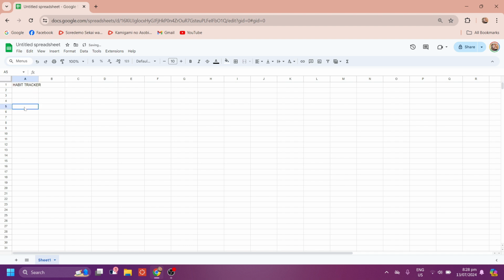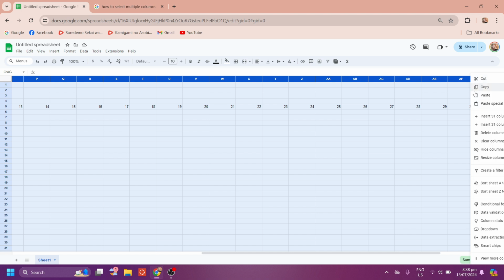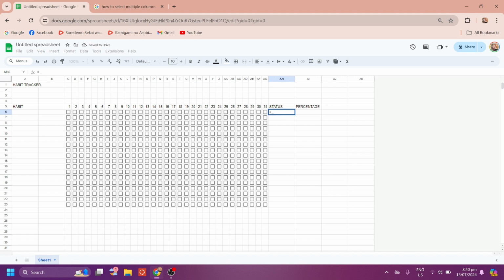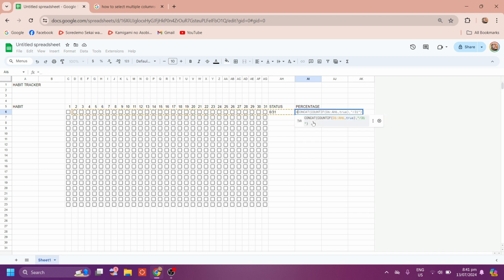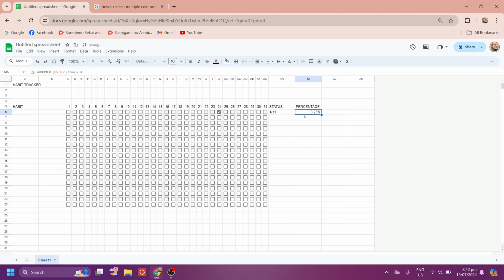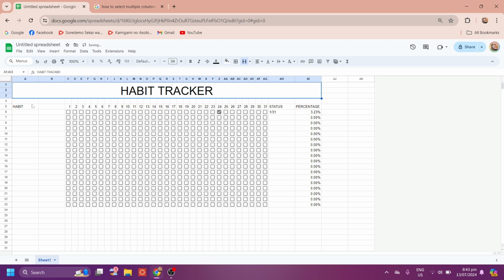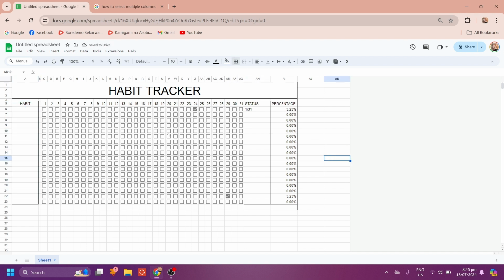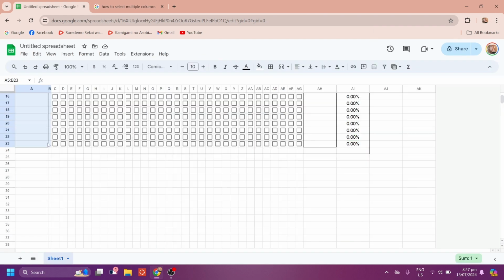How To Create Your Own Habit Tracker In Excel (Quick Guide)